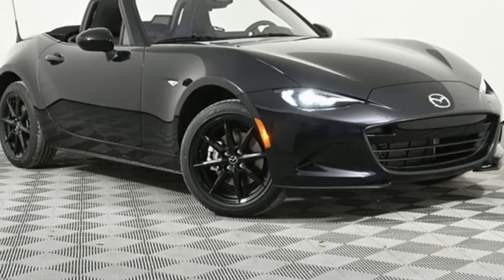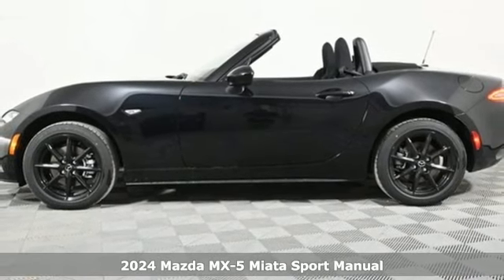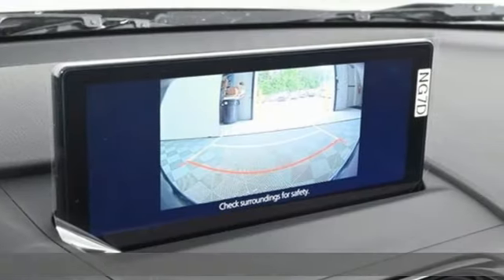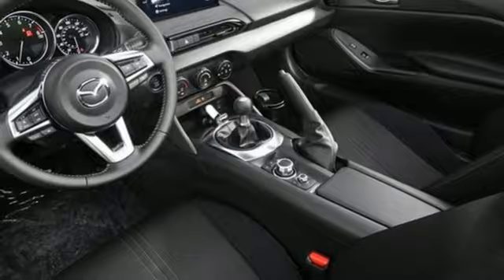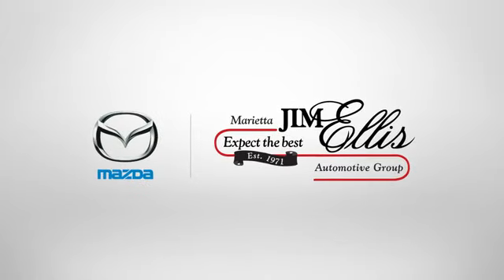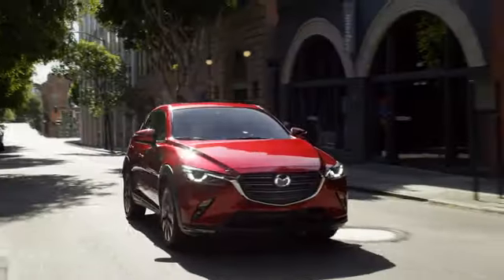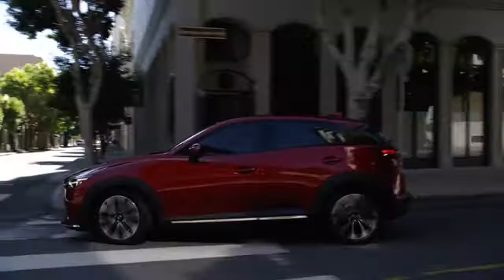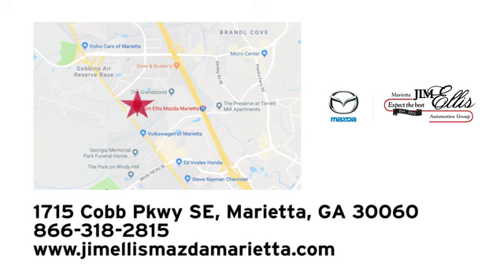New 2024 Mazda MX-5 Miata Marietta Atlanta, GA Z67480 - SOLD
Year: 2024
Make: Mazda
Model: MX-5 Miata
Trim: Sport
Engine: 2.0L 4-Cylinder DOHC 16V
Transmission: 6-Speed Manual
Color: Black
Interior: Black
Stock #: Z67480
VIN: JM1NDAB77R0603146

Address:
1141 Cobb Parkway Southeast